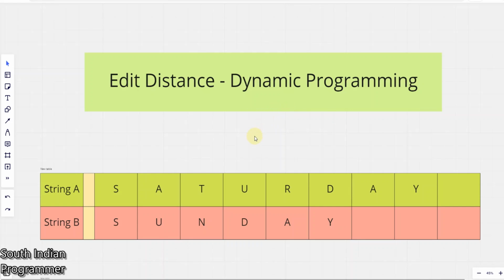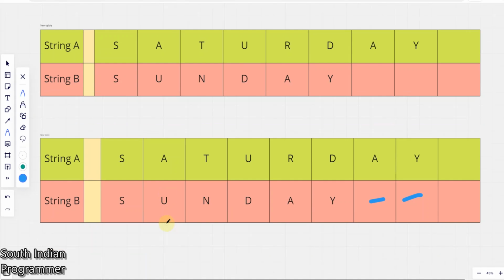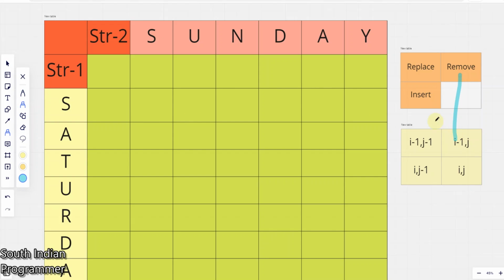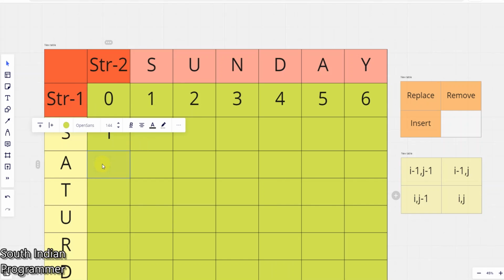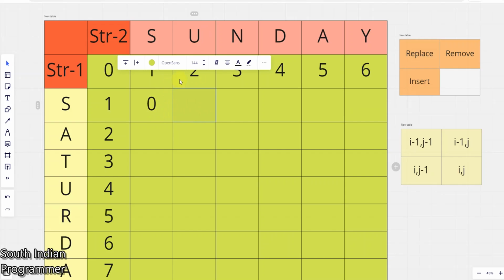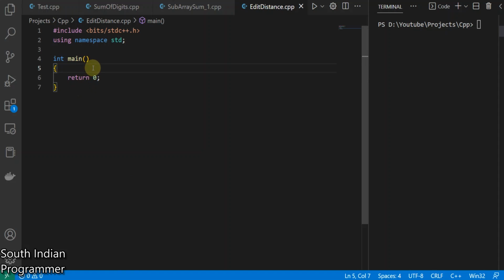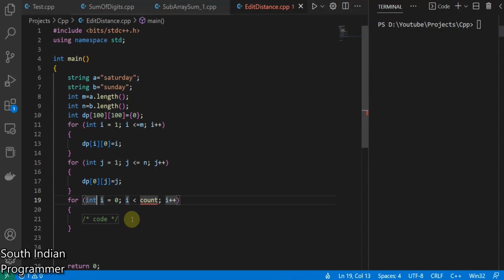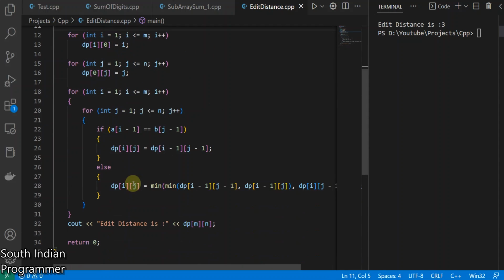Competitive Programming : Edit Distance - Dynamic Programming